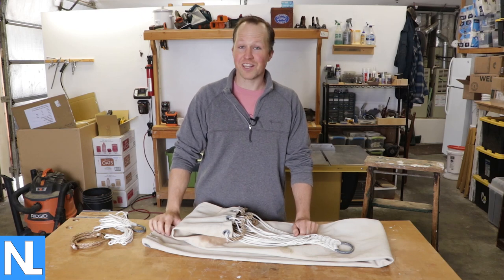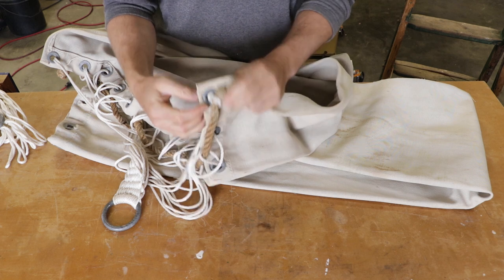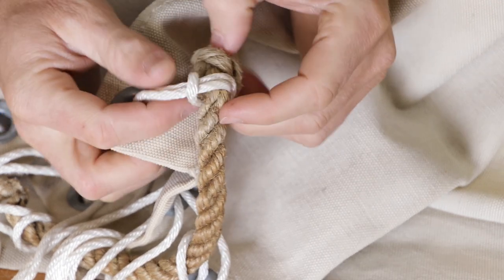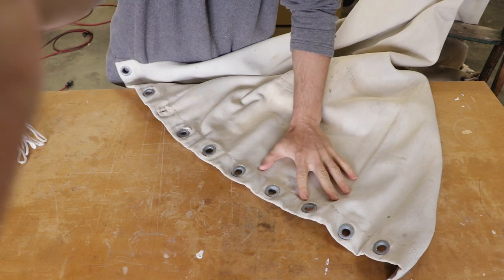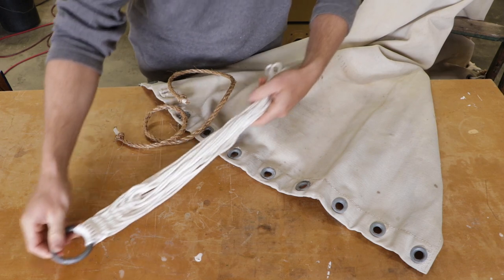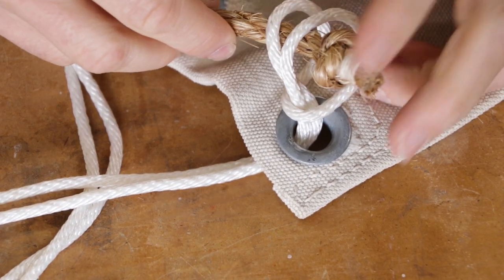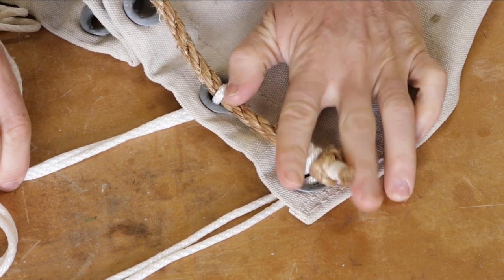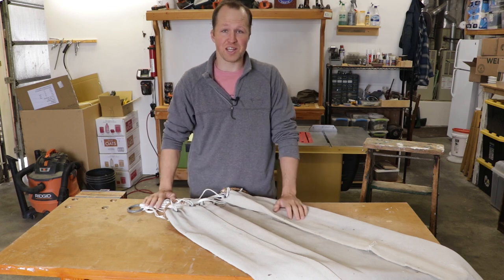Attaching clew to Sailors Canvas Hammock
Other videos 📼 in this series

How to  attach the 1945 U.S. Navy Hammock

Hammock clew to the canvas hammock.
This is how the hammock was built